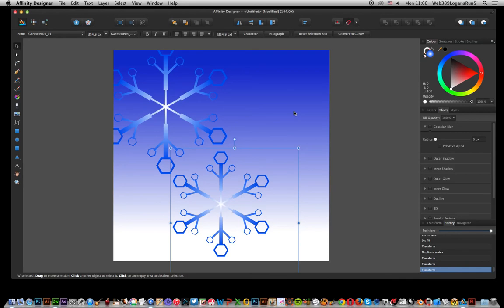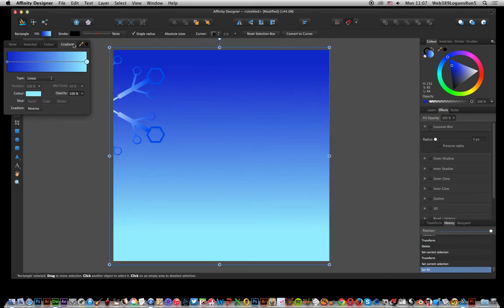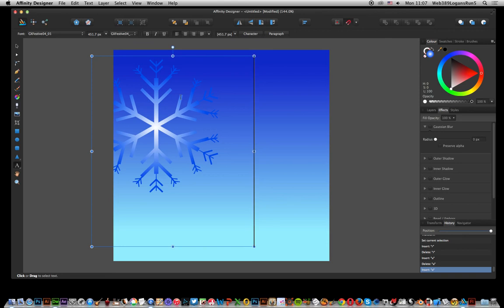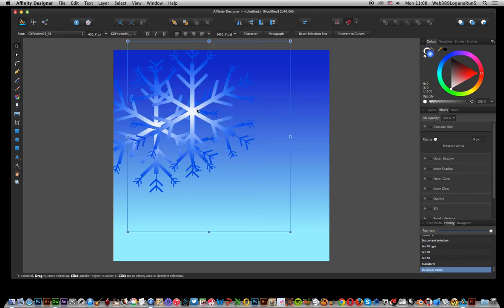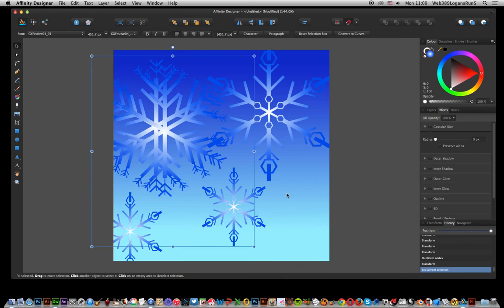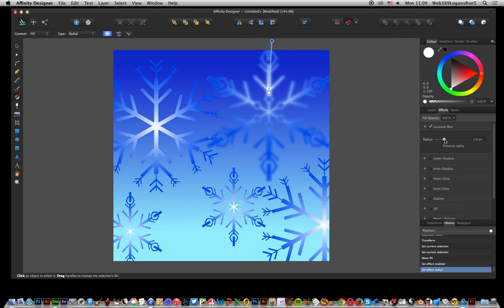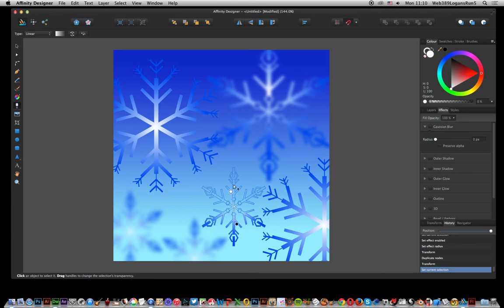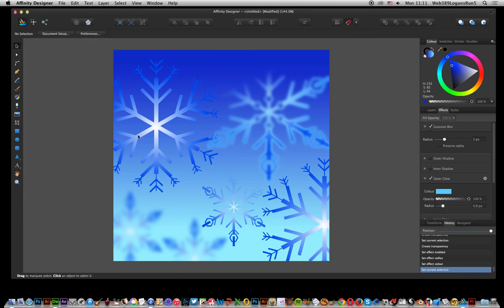Snowflakes Christmas design in Affinity designer using fonts tutorial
You can use the snowflake font shapes to create all kinds of festive cards etc in Affinity Designer